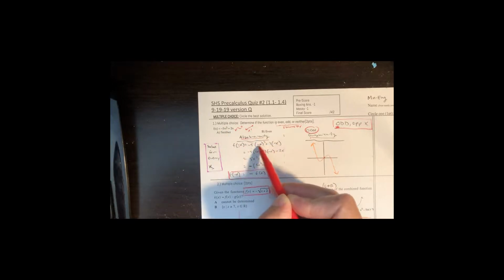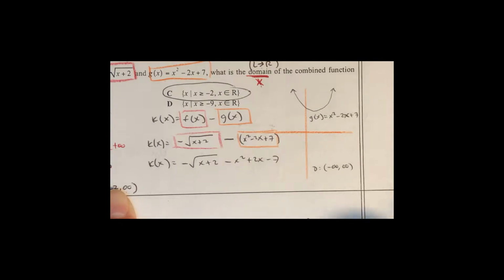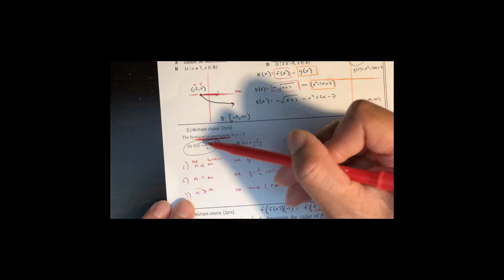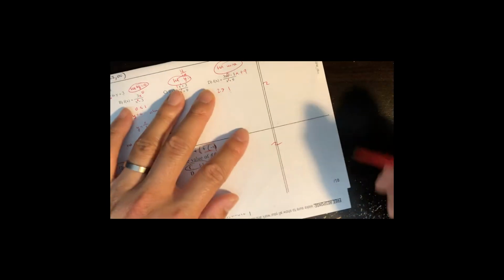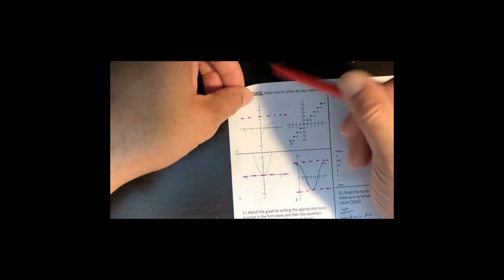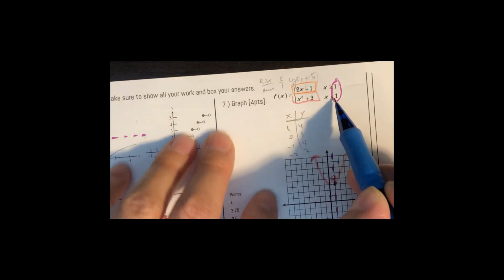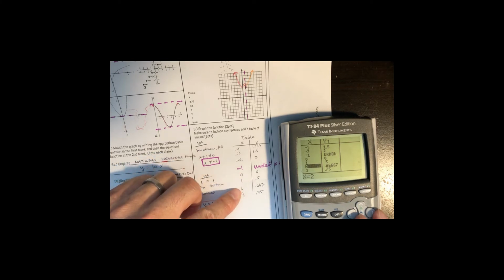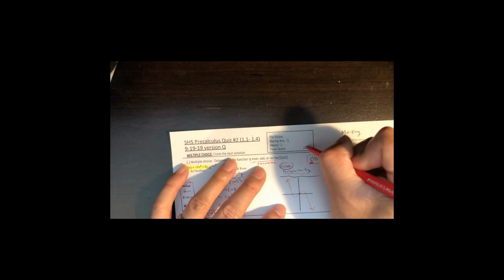SHS Precalculus Quiz #2 (1.1 -1.4 (9 -19-19) version Q